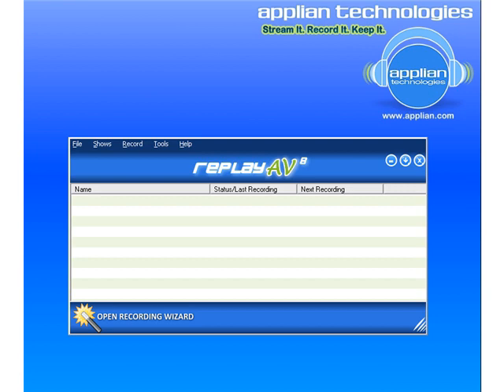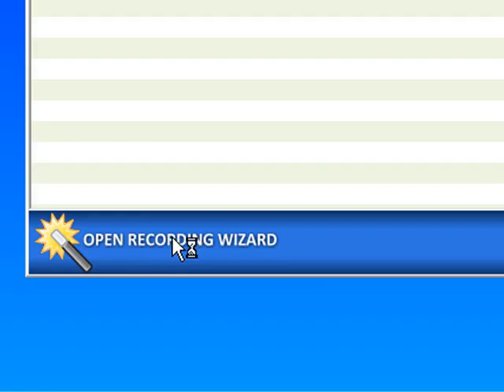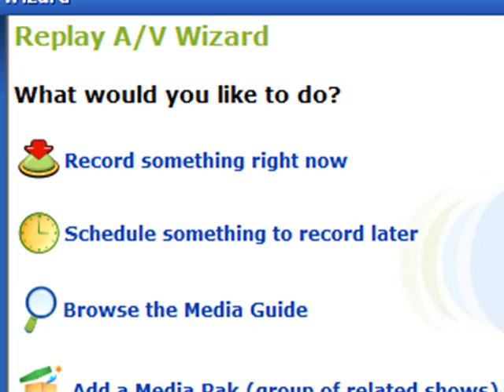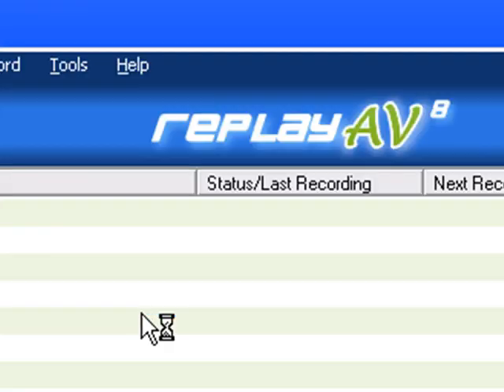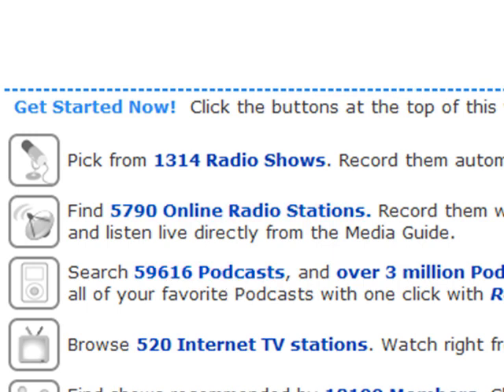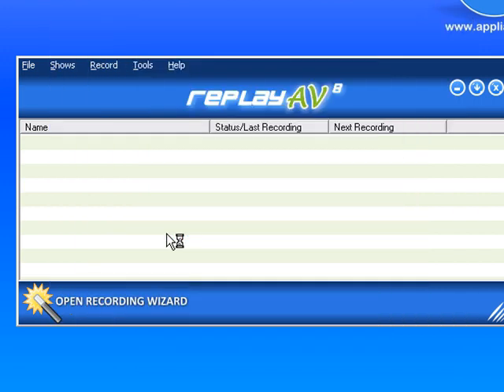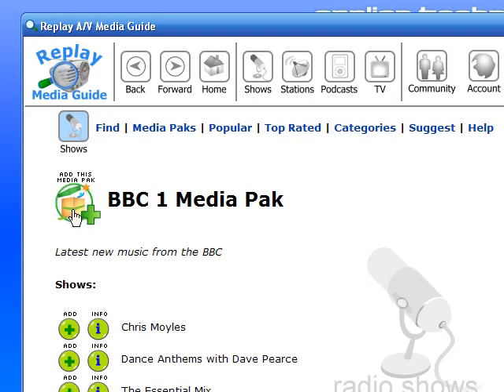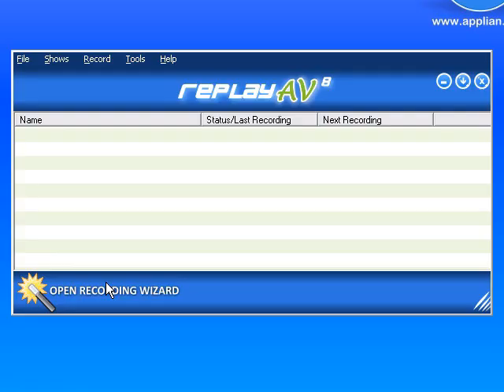Learn how to Record Internet Radio with Replay AV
Learn how to:

Record/Download/Convert/Schedule Internet Radio with Replay AV.

Record Sirius/XM.
Schedule and Record Radio Shows and Stations to listen later.

Convert to 37 Popular formats including iPod.

Record/Convert/Burn Radio Shows to DVD/CD